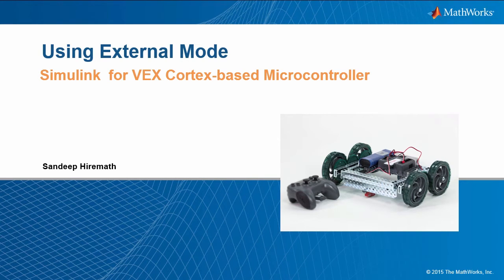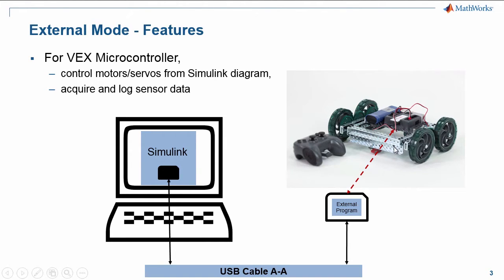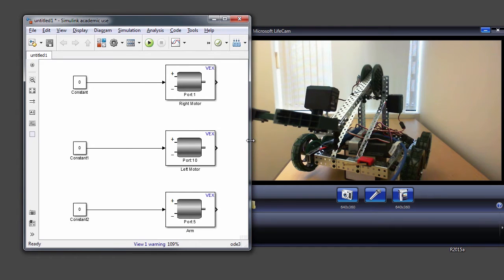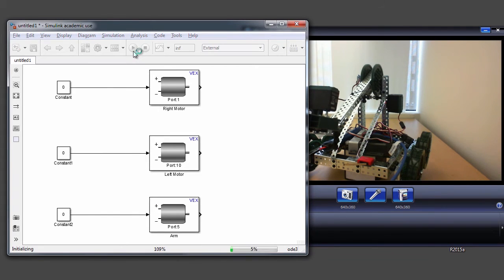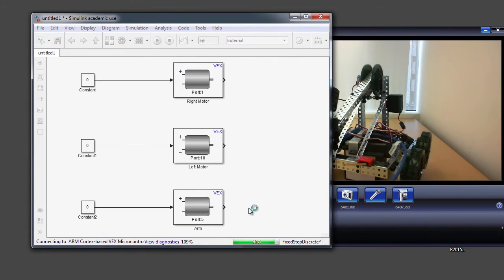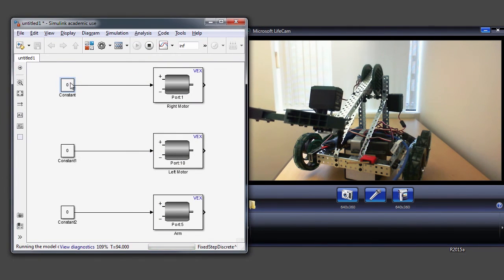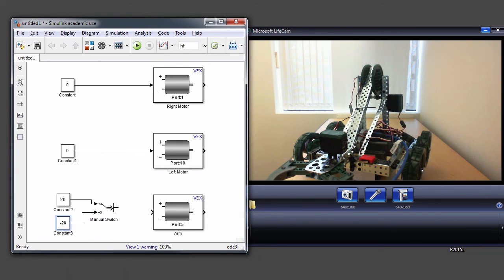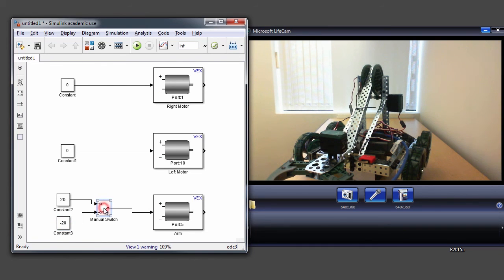Tune Parameters Using Simulink External Mode for VEX Cortex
Use Simulink in external mode with your VEX Cortex-based Microcontroller to tune motor speeds during simulation.